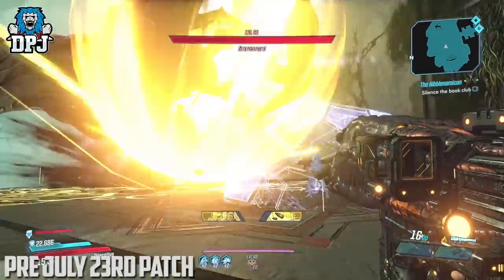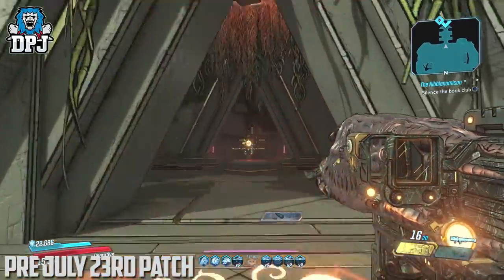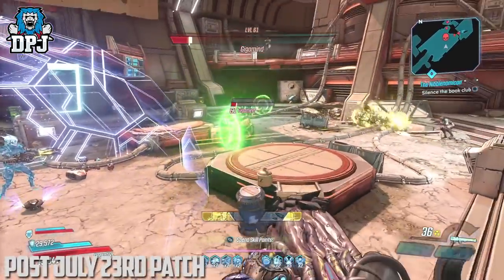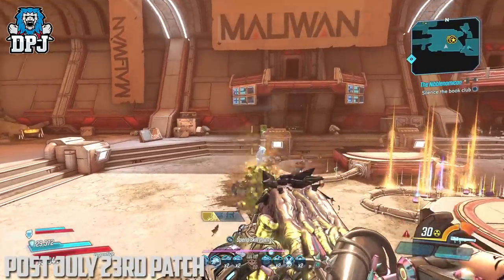Borderlands 3 - Is It Still Amazing? - TESTING DIGI-CLONE AFTER PATCH - July 23rd Zane Patch Testing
Borderlands 3 Testing Zane Digi Clone after the 23rd July Patch.